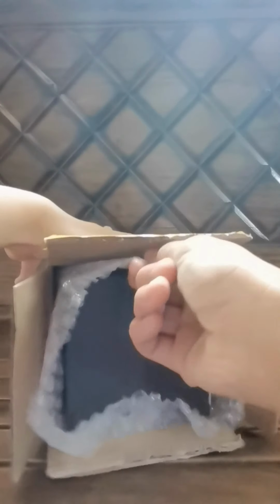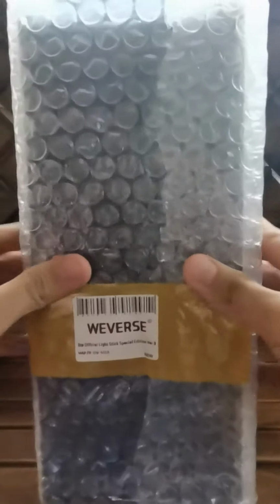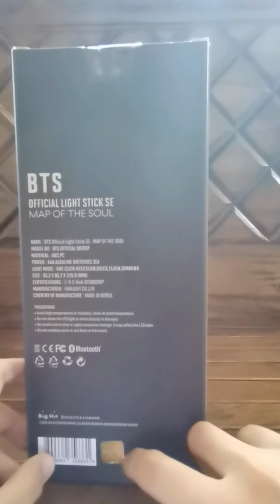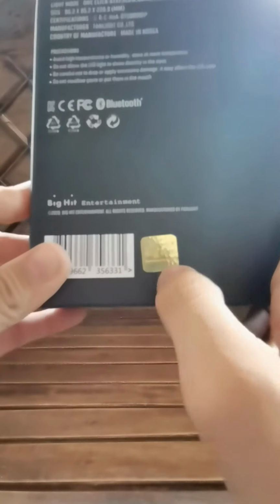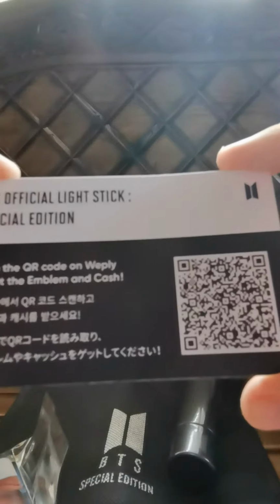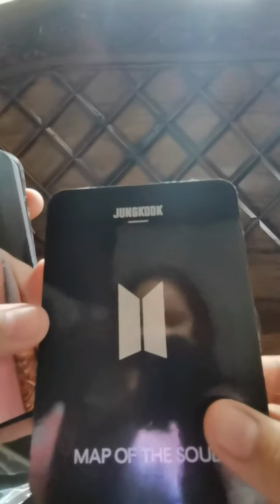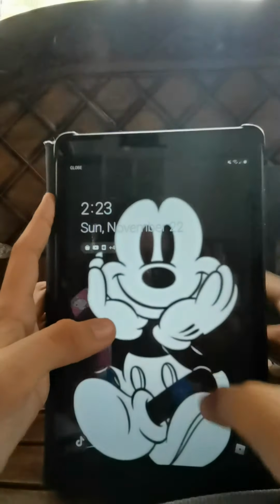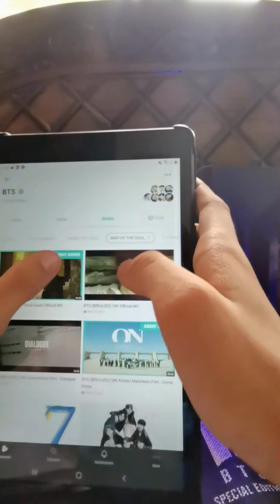Unboxing 💜𝗕𝗧𝗦⟭⟬💜 MOTS SE And connecting it on the weverse \\ PRINCESS